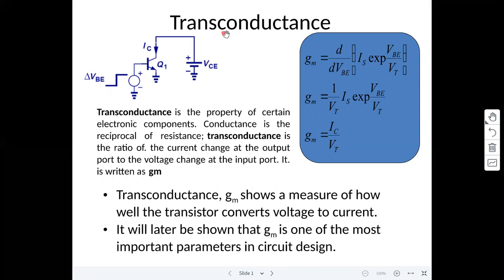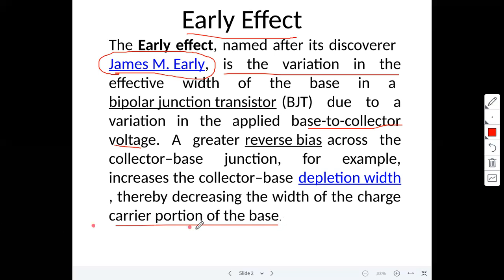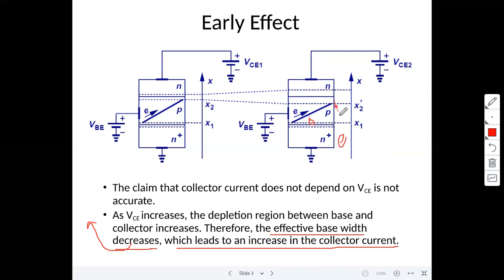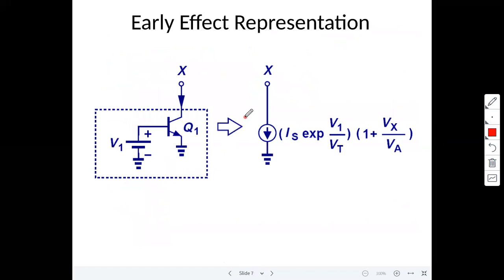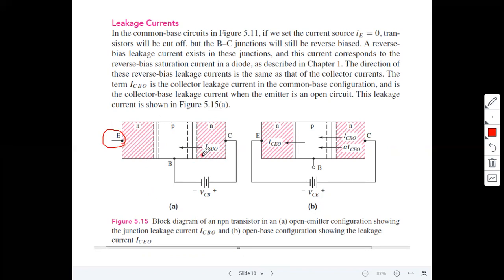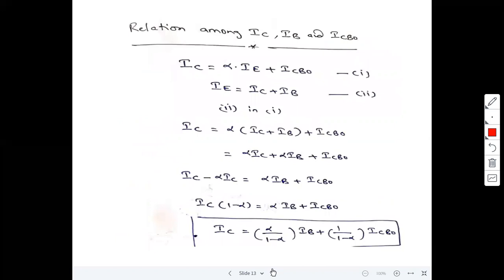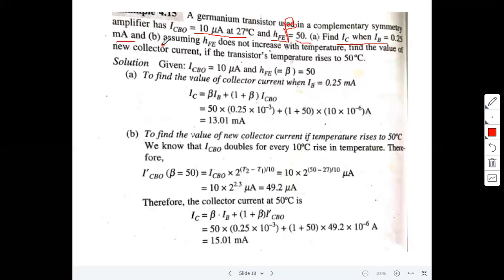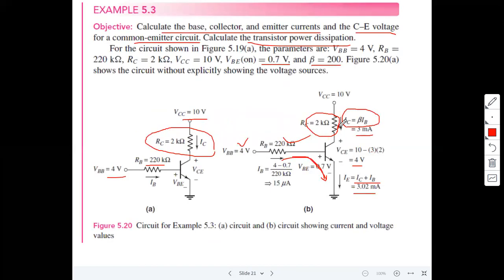EDC_Class_35:Transconductance,Early effect&Leakage Currents in BJT. Problems with Leakage currents.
Trans-conductance,Early effect and Leakage Currents in BJT. Problems including Leakage currents.